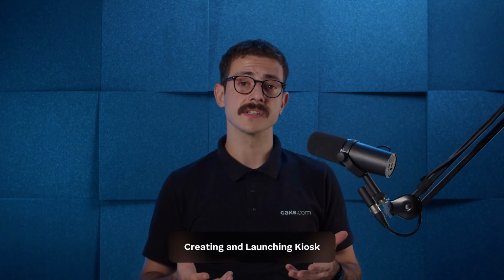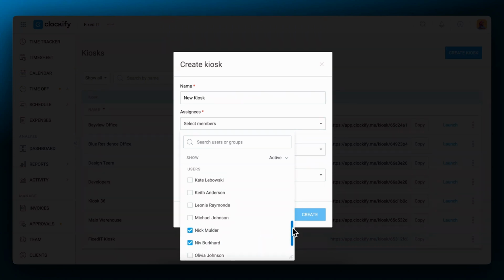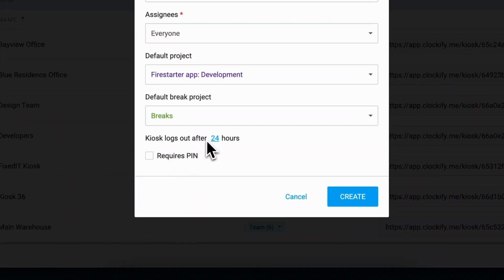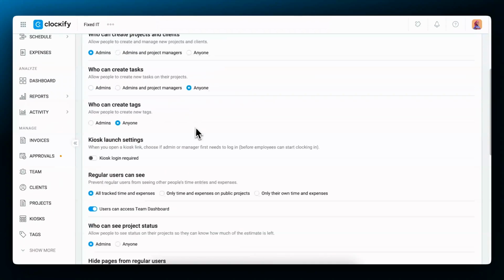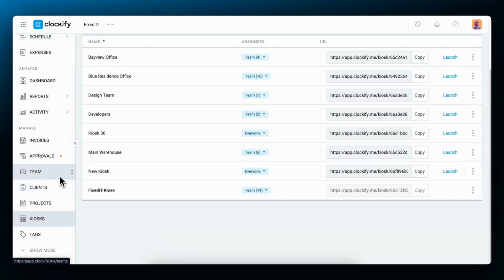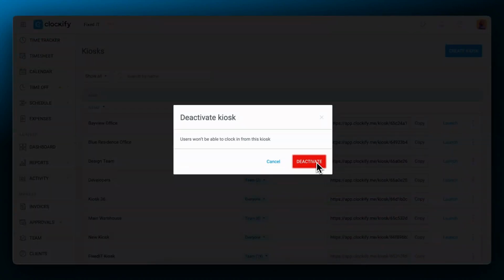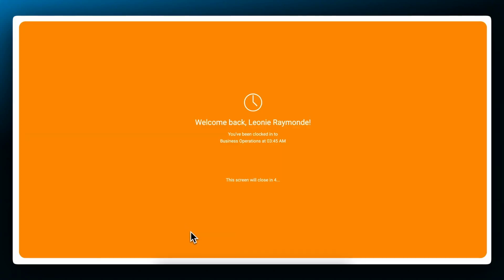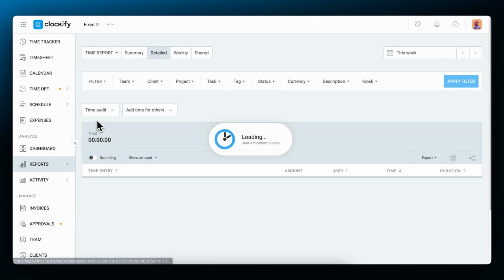Kiosk | Clockify Tutorial (2024)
Clockify's simple clock in and out system to track work and break time.

00:00 | Intro
00:18 | Creating and Launching Kiosk
02:44 | User Kiosk Management
04:18 | Clocking In and Out
05:17 | Outro